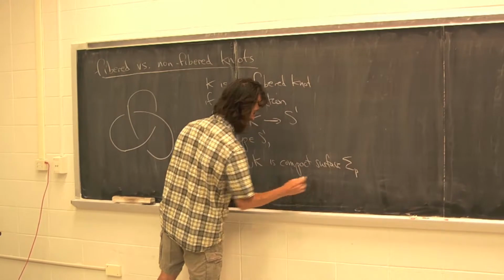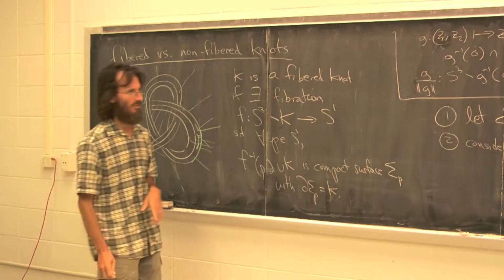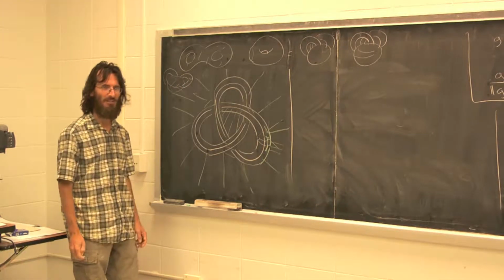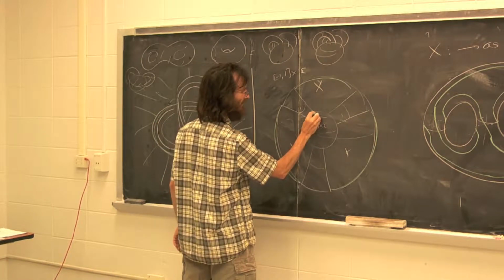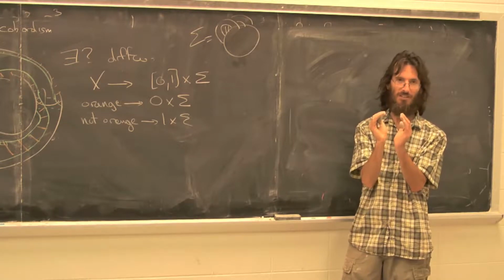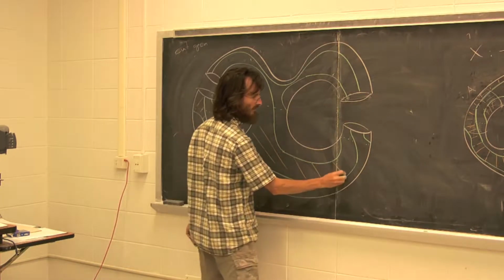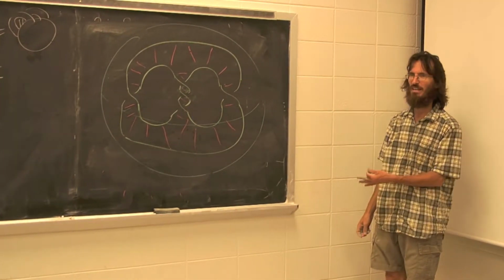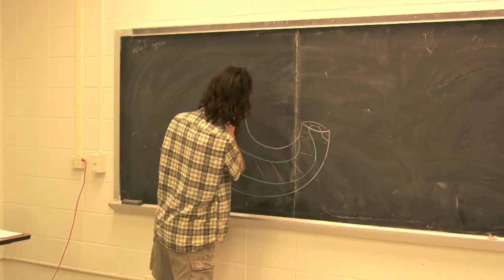Morse Theory: Lecture 40